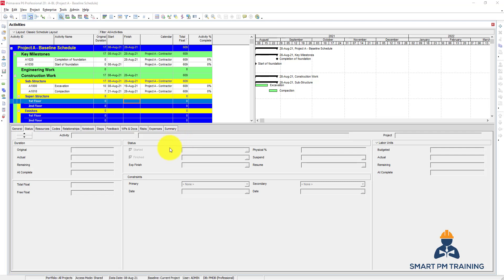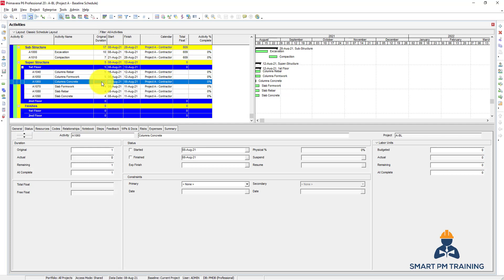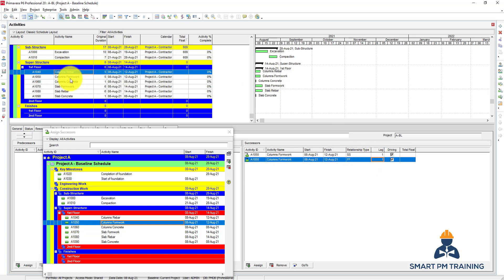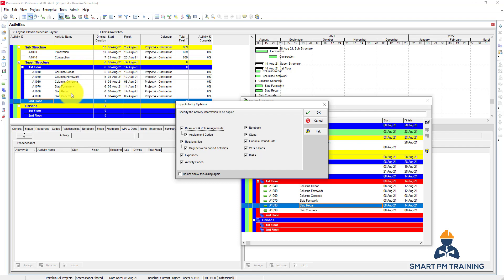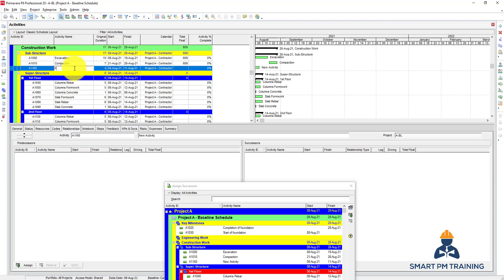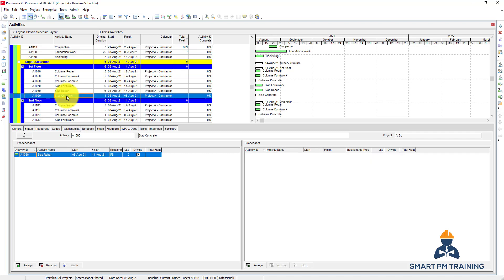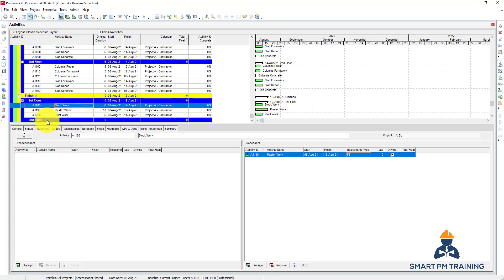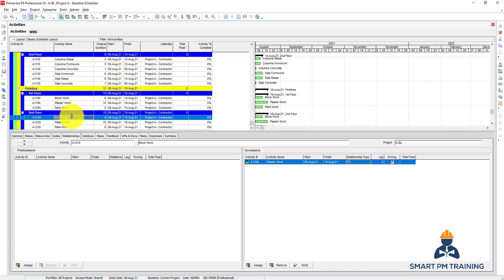20. Copy Activities, Relationships and WBS in Primavera P6